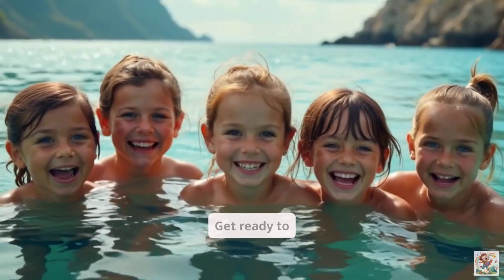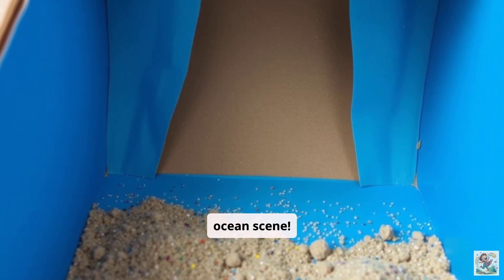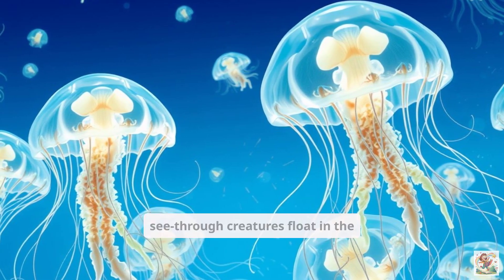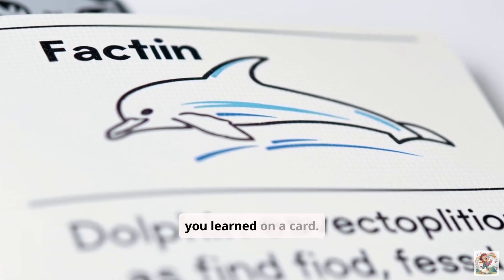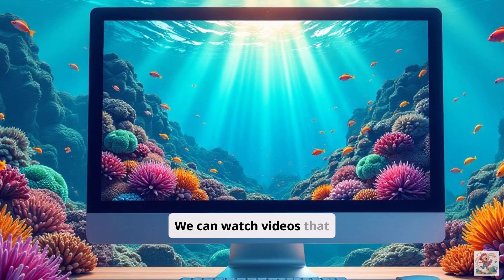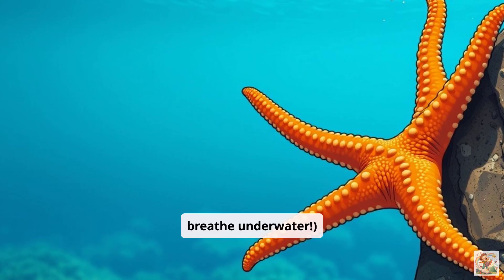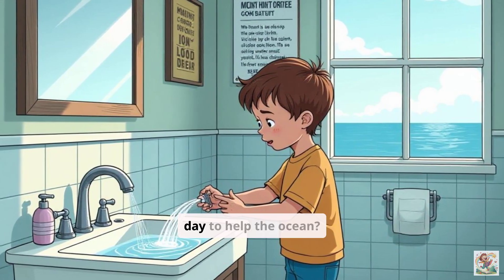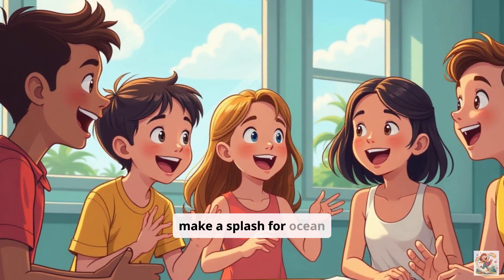Discover Aquatic Adventures: Fun Learning for Kids! 🌊🐠✨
Hey kids! 🌟 Are you ready to dive into an underwater world full of wonder? Join us for Discover Aquatic Adventures—a fun and educational journey where we explore the amazing creatures and habitats of the ocean! 🐬🌊

🎯 What You’ll Discover in This Video:
✔️ Fascinating facts about colorful fish, playful dolphins, and mysterious sea creatures!
✔️ Exciting animations and visuals that bring the underwater world to life!
✔️ Cool challenges and quizzes to test your knowledge about aquatic life!
✔️ Fun activities that you can do at home related to marine science!
✔️ Tips on how to protect our oceans and keep them safe for all creatures!

Let’s embark on this aquatic adventure together and become ocean explorers!

💡 Don’t forget to:
👍 Like this video if you’re excited about the ocean and its creatures!

Get ready to splash into learning—watch now and discover the wonders of the aquatic world! 🌈🐳